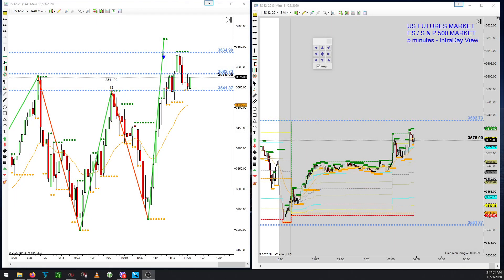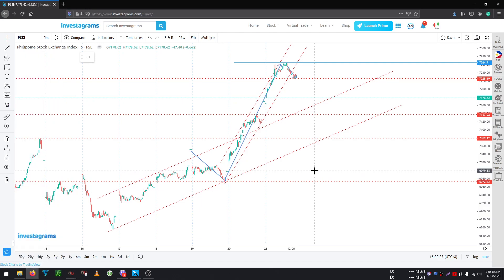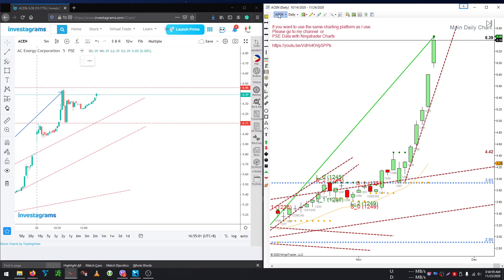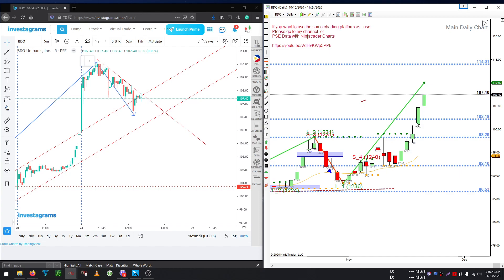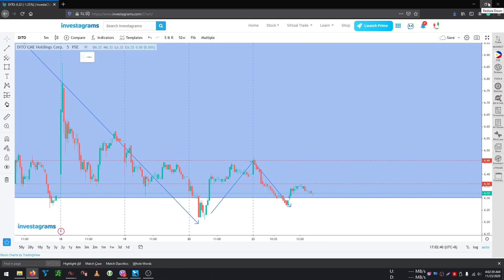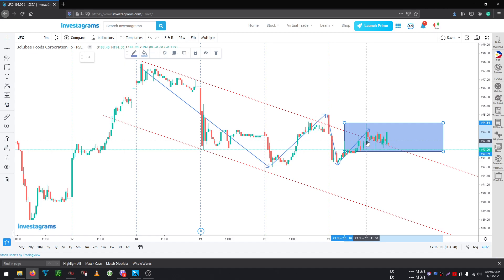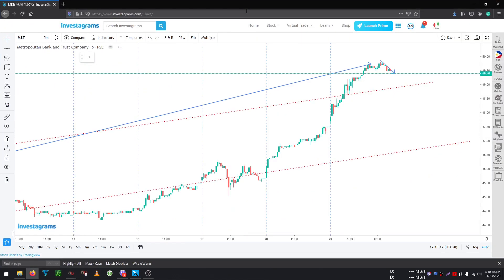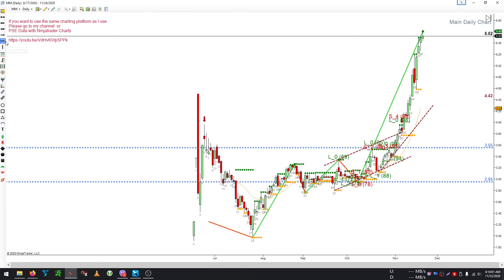PSEI Market Update: ACEN, ALI, BDO, CNVRG ,DITO, FGEN, HLCM, JFC, MBT, MM, PGOLD, SECB,TECH 11-23-20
Hi Guys, I am very excited to today because the PSEI Market has stayed above 7132 levels. I hope that we will hold above the area so reach the next level of resistance around 7500 levels. The financials are making new higher highs and looking good for a continuation.